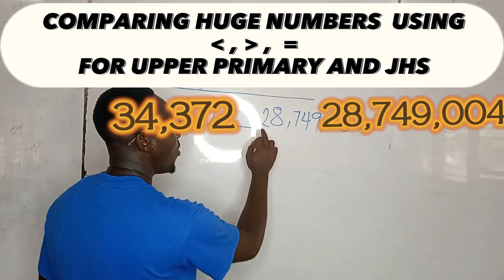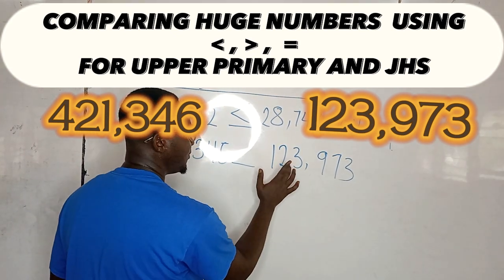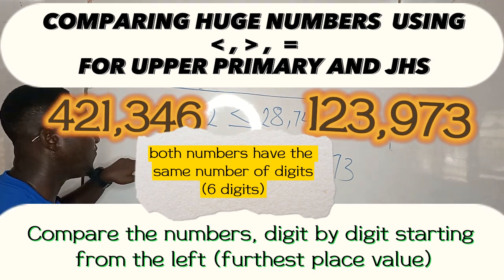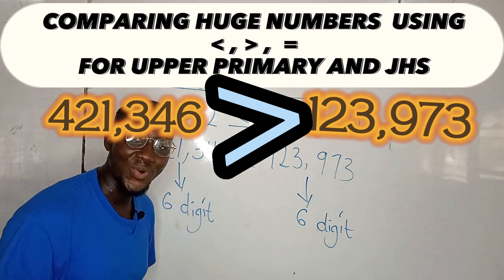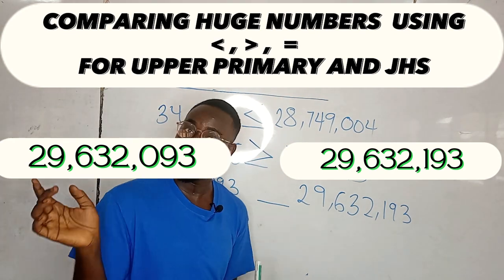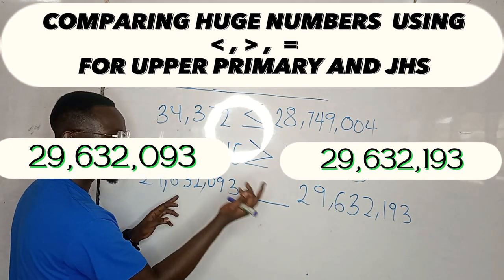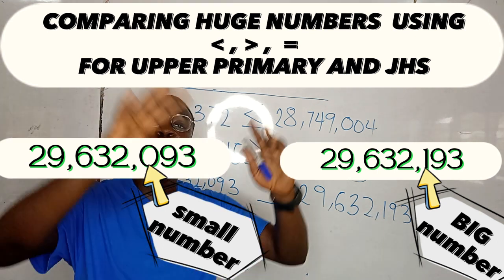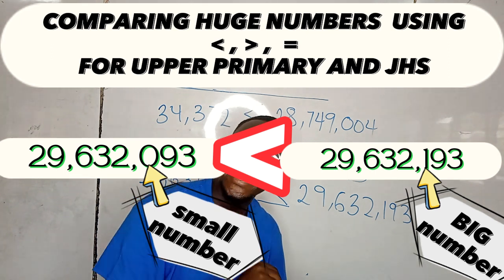COMPARING HUGE NUMBERS ( FOR UPPER PRIMARY AND J.H.S )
this lesson simplifies Comparing of huge numbers for pupils in upper primary (Grade 4,5,6) and JHS (Grade 7,8,9).